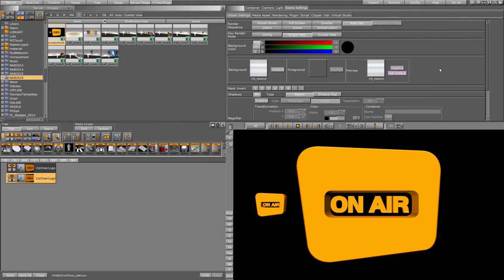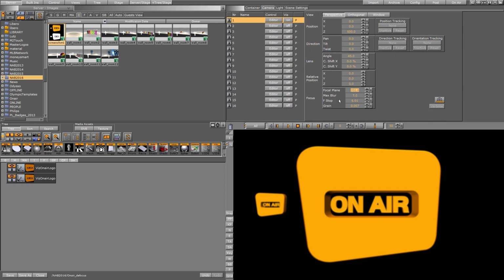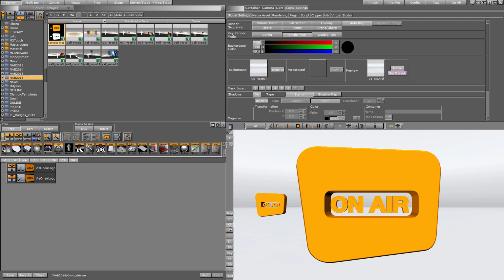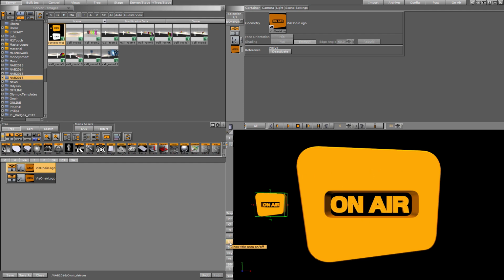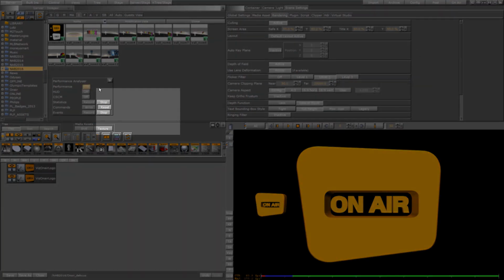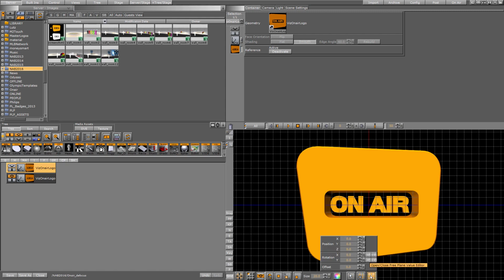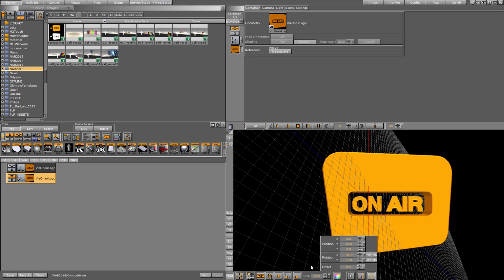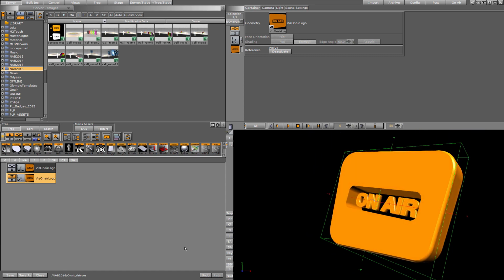Viz Artist Scene Editor